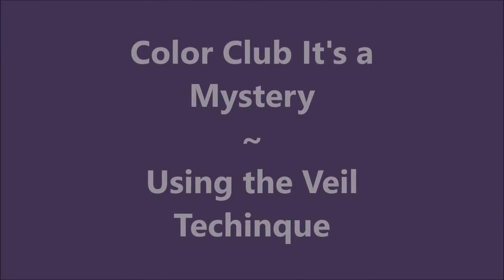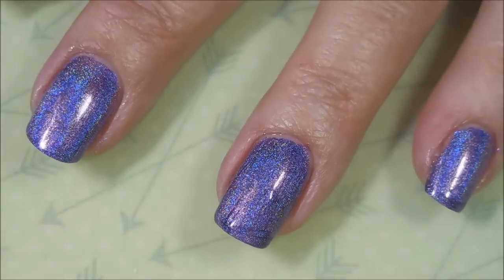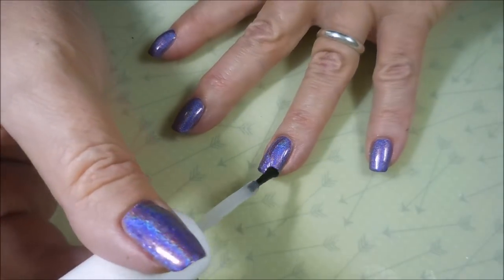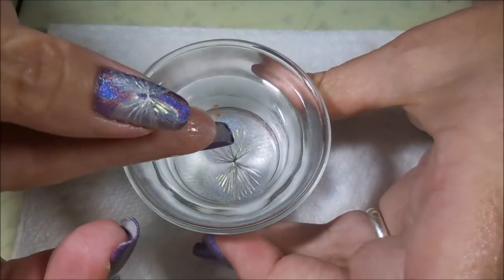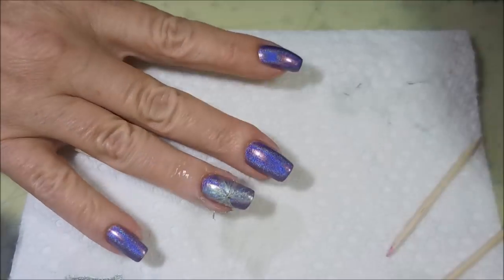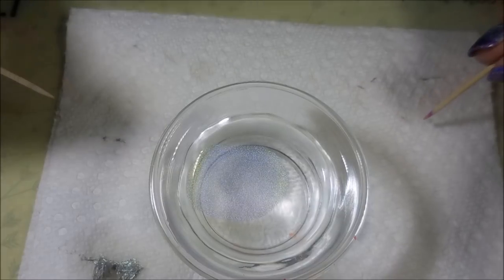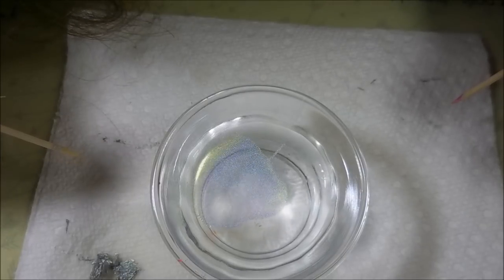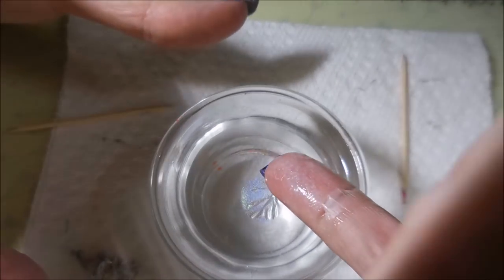Color Club ~ It's a Mystery Using the Veil Technique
Jessica (Perfect 10 Custom Nails) IG:  @perfect10customnails.com

Tina

                             Some Of My "Go To" Products:
Cotton Claw (similar to the one I use) $4.99:

Filmed with: Nikon Coolpix S6900
Tri-Pod: LimoStudio 17" Mini Tripod AGG301
Edited with: Windows Live Movie Maker